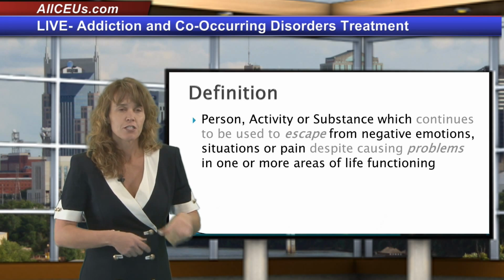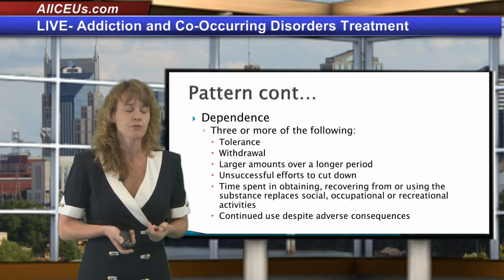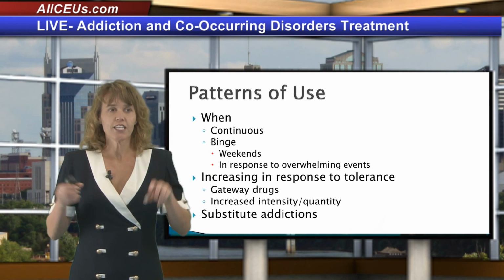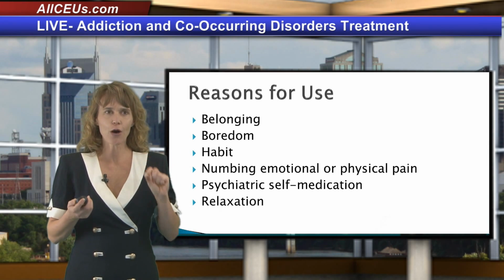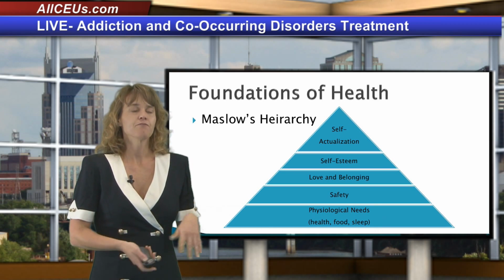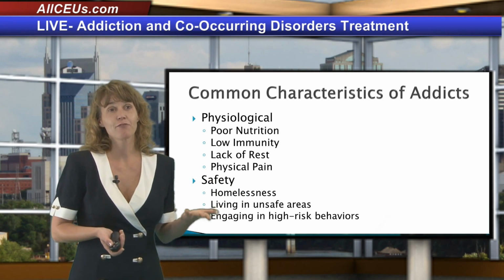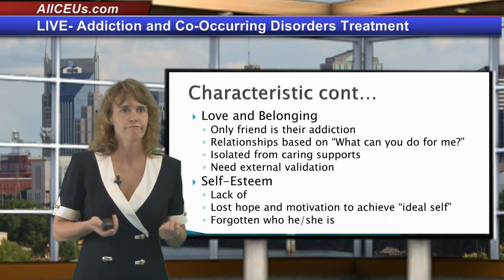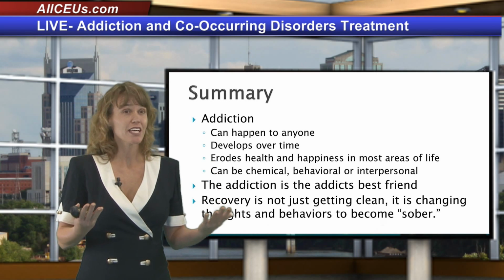Overview of Addiction: Course and Symptoms | Counseling Continuing Education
Dr. Dawn-Elise Snipes is a Licensed Professional Counselor and Qualified Clinical Supervisor.  She received her PhD in Mental Health Counseling from the University of Florida in 2002.  In addition to being a practicing clinician, she has provided training to counselors, social workers, nurses and case managers internationally since 2006 through AllCEUs.com Addiction and Co-Occurring Disorder Treatment

Objectives
Define addiction
Examine the similarities between chemical and behavioral addictions
Discuss Maslow's hierarchy and it's impact on early recovery
Conceptualize the progression of addiction and recovery
Identify common stumbling blocks to sustained recovery and interventions

Definition
Person, Activity or Substance which continues to be used to escape from negative emotions, situations or pain despite causing problems in one or more areas of life functioning

Pattern of Addiction
Recreational use/experimentation
Abuse
One or more of the following:
Failure to fulfill major obligations
Use when physically hazardous
Recurrent legal problems
Recurrent social or interpersonal problems
Dependence
Three or more of the following:
Tolerance
Withdrawal
Larger amounts over a longer period
Unsuccessful efforts to cut down
Time spent in obtaining, recovering from or using the substance replaces social, occupational or recreational activities
Continued use despite adverse consequences
Types of Addictions
Chemical
Illicit Drugs
Alcohol
Prescriptions
Behavioral
Gambling
Sex
Food
Interpersonal
Domestically Violent
Dependent/ Fatal Attraction
High Risk Behaviors

Patterns of Use
When
Continuous
Binge
Weekends
In response to overwhelming events
Increasing in response to tolerance
Gateway drugs
Increased intensity/quantity
Substitute addictions

Reasons for Use
Belonging
Boredom
Habit
Numbing emotional or physical pain
Psychiatric self-medication
Relaxation

Foundations of Health
Maslow's Heirarchy

Common Characteristics of Addicts
Physiological
Poor Nutrition
Low Immunity
Lack of Rest
Physical Pain
Safety
Homelessness
Living in unsafe areas
Engaging in high-risk behaviors
Love and Belonging
Only friend is their addiction
Relationships based on "What can you do for me?"
Isolated from caring supports
Need external validation
Self-Esteem
Lack of
Lost hope and motivation to achieve "ideal self"
Forgotten who he/she is

Thinking Patterns: Stinkin' Thinkin'
Overly pessimistic
Need to control everything
Playing the victim/blaming others for feelings/situations
Need for immediate gratification
Feeling of entitlement— "Because I want it."

Motivations and Recovery Concepts
Keep coming back, it works if you work it.
Sit down, shut up and listen.
First things first
Keep it simple, stupid (K.I.S.S.)
It's always easier to take somebody else's inventory.
GOD: Good, Orderly Direction
HALT: Hungry, Angry, Lonely, Tired
You have to give it away in order to keep it
Fake it til you make it
More Motivations and Concepts
FEAR: False Expectations Appearing Real
EGO: Edging God Out!
Go to meetings when you want to, and go to meetings when don't want to
We have a living problem, not a drinking problem
We have a thinking problem, not a drinking problem
Happiness is not getting what you want,  it is wanting what you have.
Summary
Addiction
Can happen to anyone
Develops over time
Erodes health and happiness in most areas of life
Can be chemical, behavioral or interpersonal
The addiction is the addicts best friend
Recovery is not just getting clean, it is changing thoughts and behaviors to become "sober."